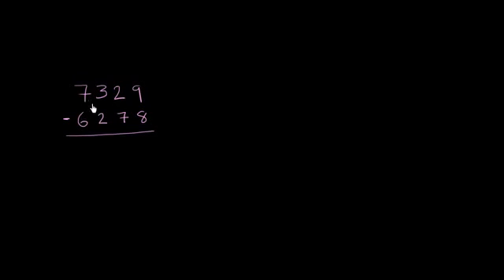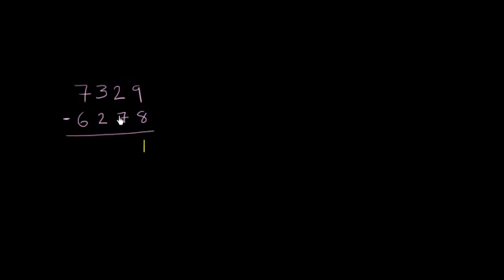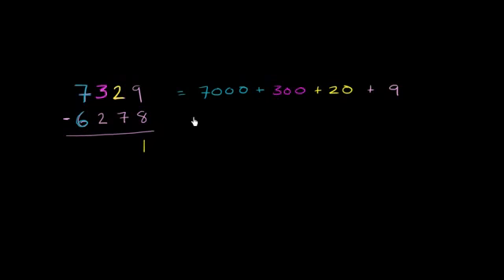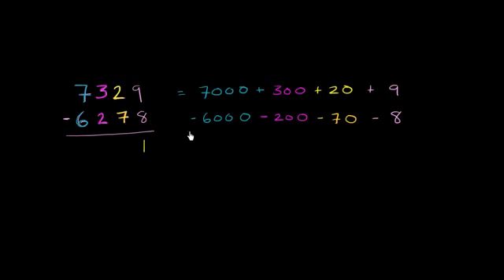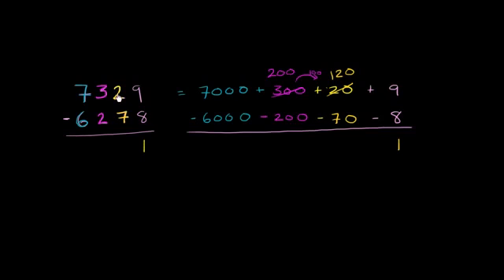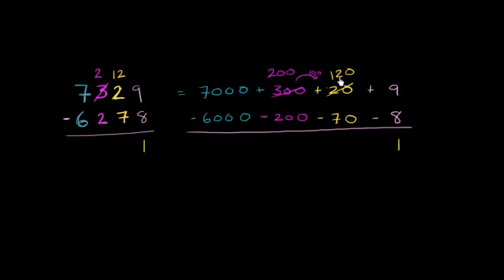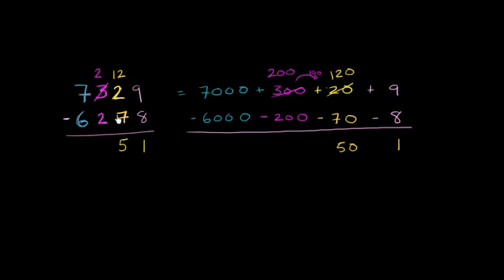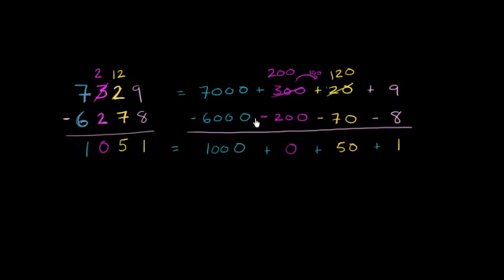Borrowing once example 2